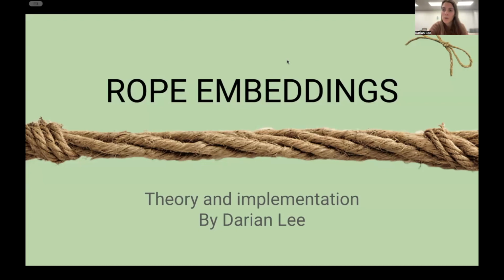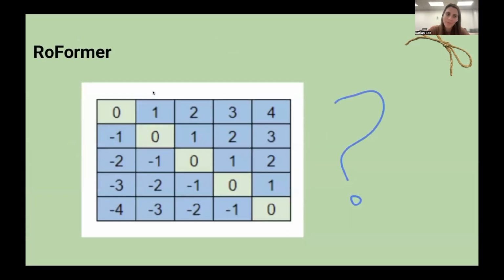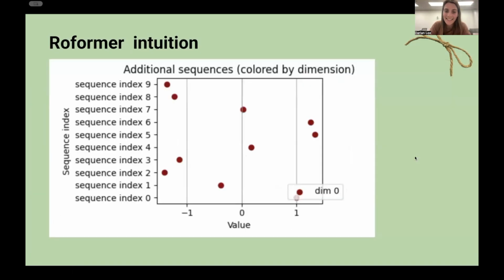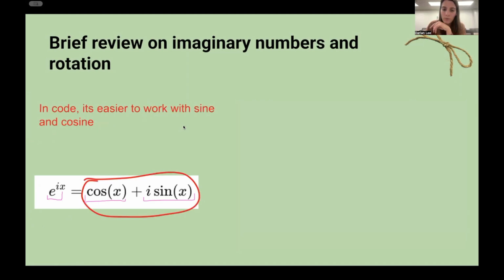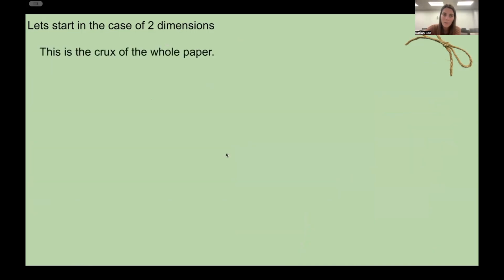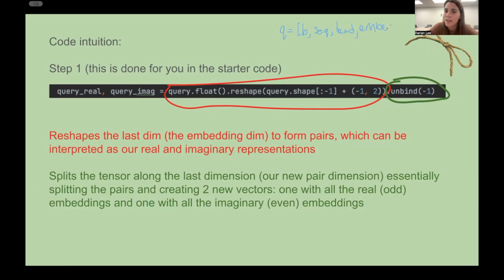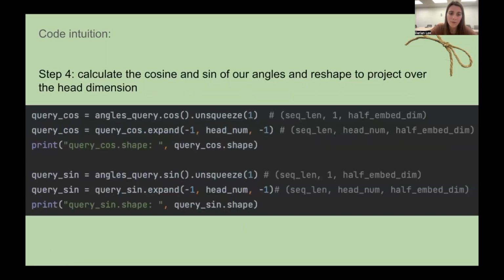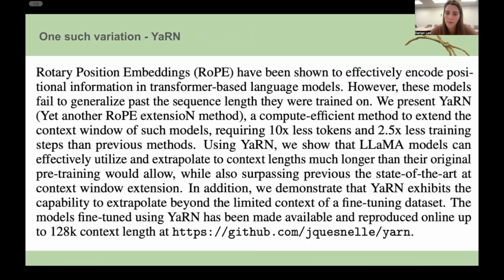RoPE embeddings : Math explained + implementation from scratch in code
Timestamps covered in this video:
00:00 Sinusoidal positional embeddings recap
06:44 RoPE embeddings visualized / what they are actually doing
17:45 Review of rotation in the complex plane
22:55 Deriving the RoPE embeddings through math
33:30 Coding RoPE embeddings from scratch

(sorry the audio is bad on zoom at times)